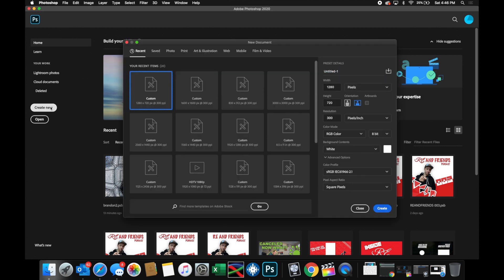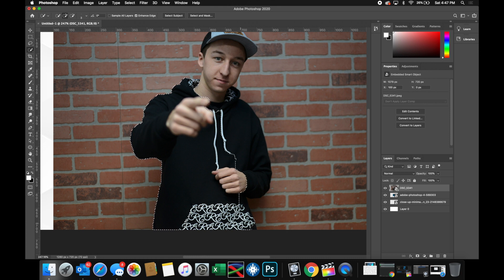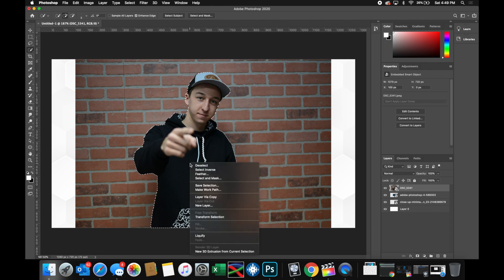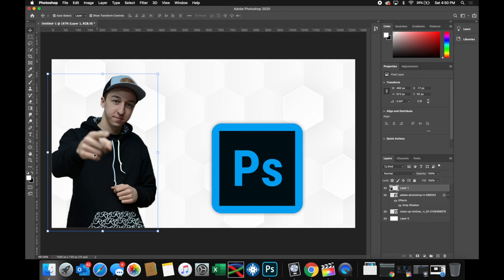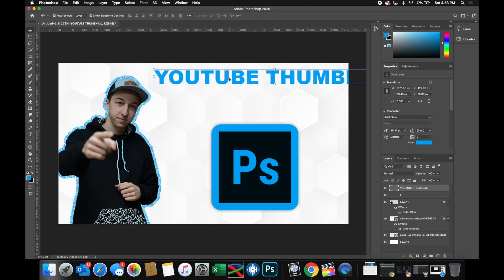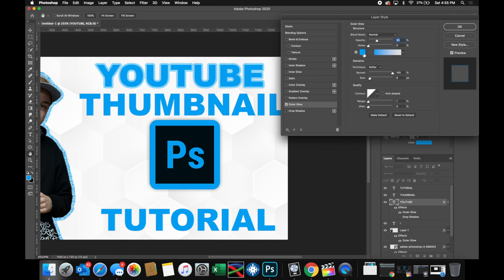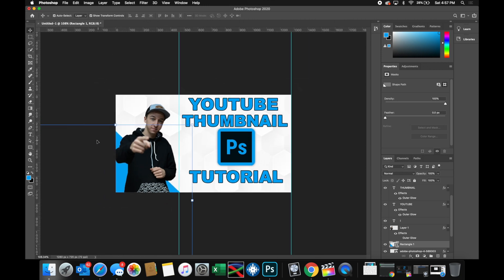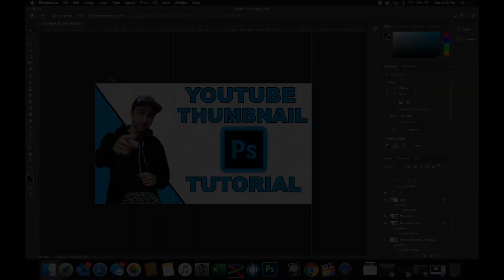Easy YouTube thumbnail tutorial | How to use Photoshop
Check out a basic tutorial on how I make my youtube thumbnails to catch attention using Photoshop.

Brandon Havrilla
1574 Lakeland Ave Ste 4